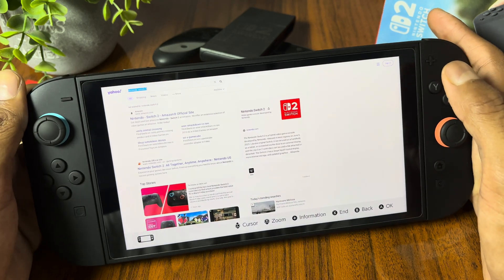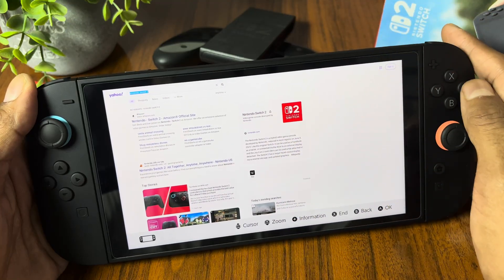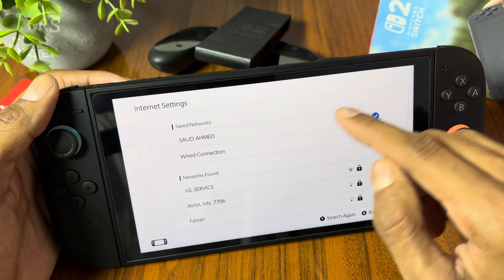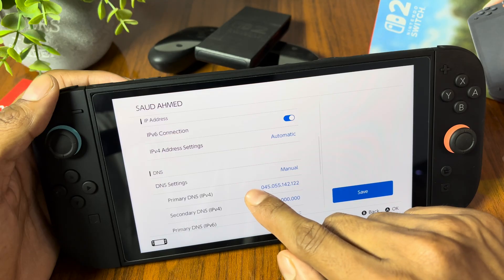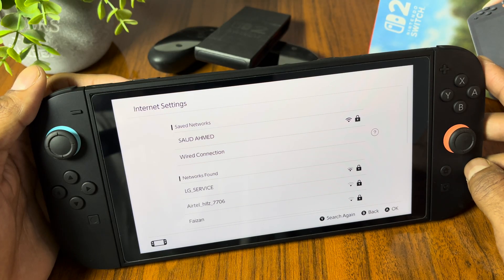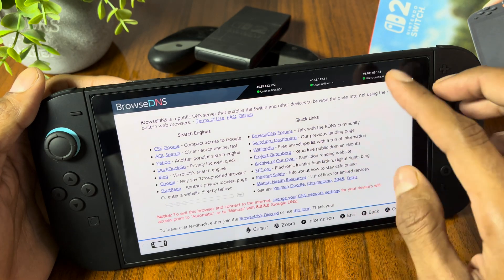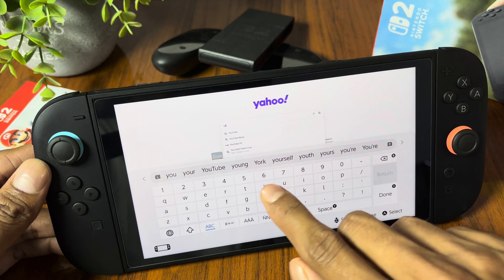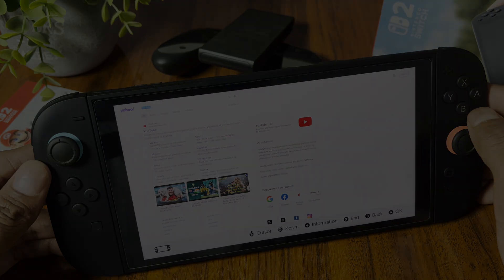How To Use Web Browser On Nintendo Switch 2 (2026) | Easy Guide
In This Video We Will Learn How To Use Web Browser On Your Nintendo Switch 2 Console.

Nintendo
Nintendo Switch 2
Use Web Browser On Switch 2

Use the information provided at your own discretion.